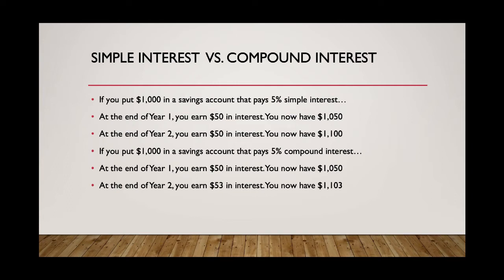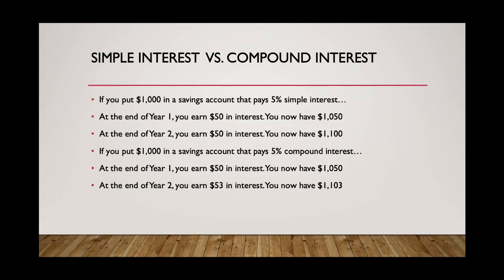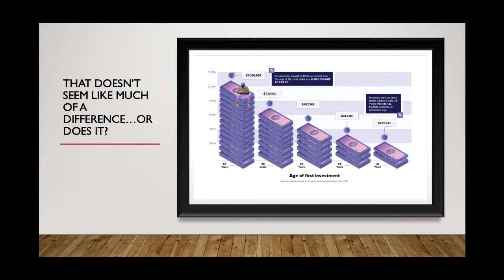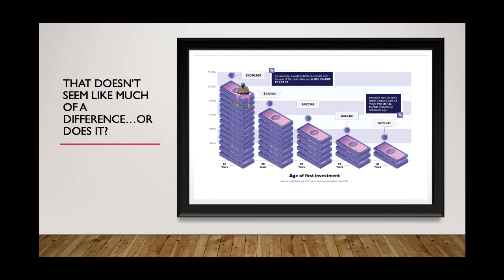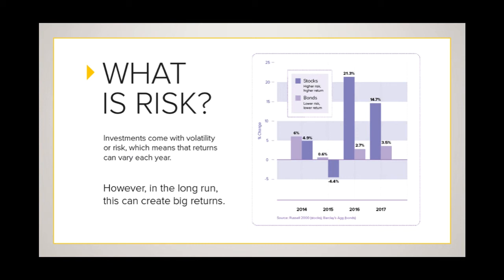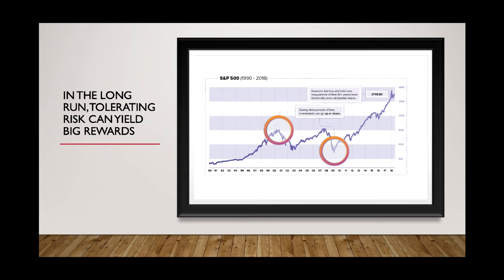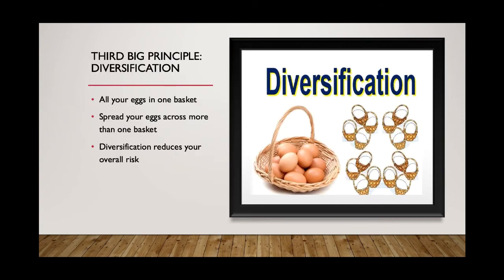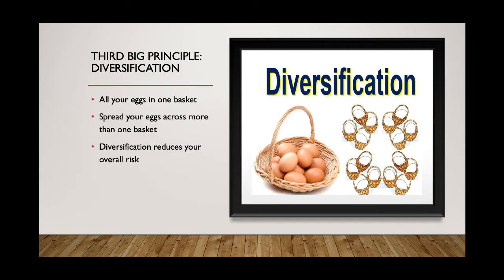Lecture 9-2 The Big Three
Module 9 – Investing
Video 2 - The Big Three Principles